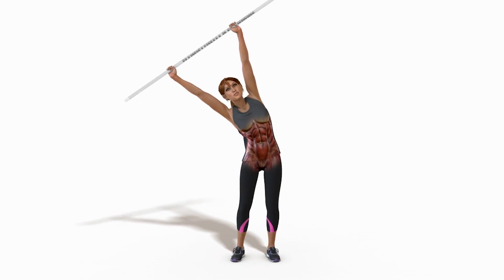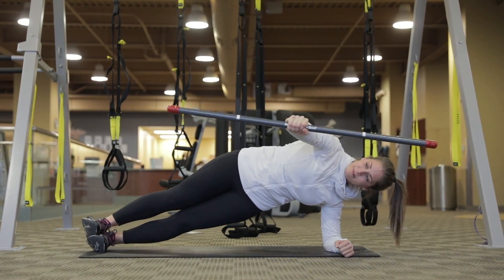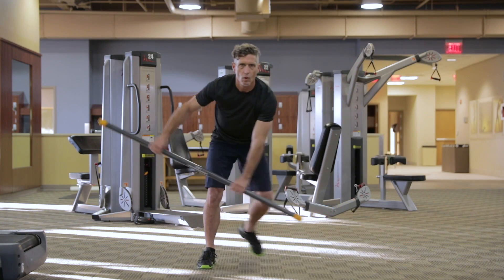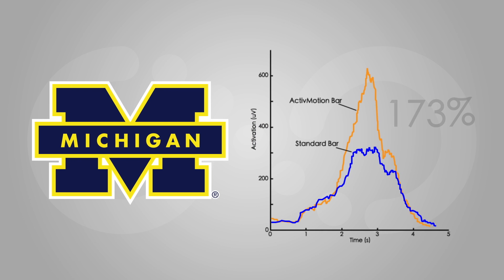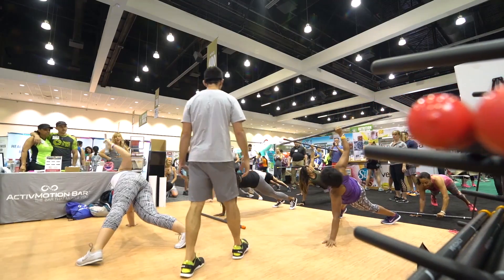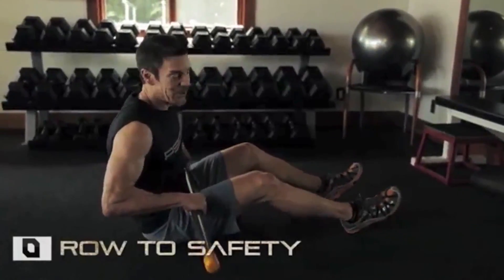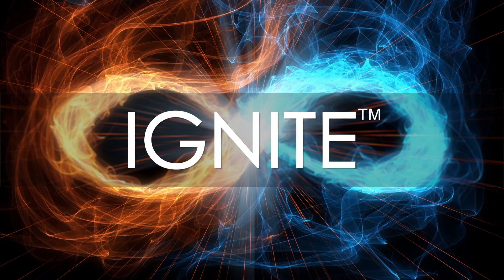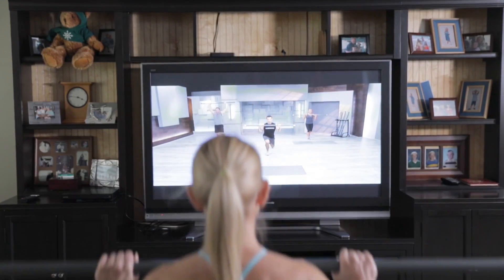AMB Intro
More core, balance and strength with dynamic shifting resistance.